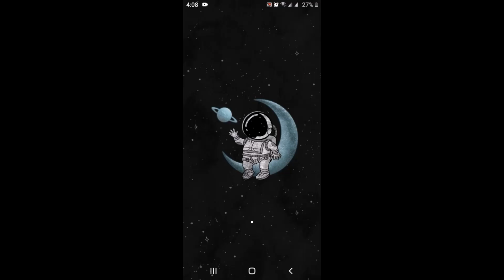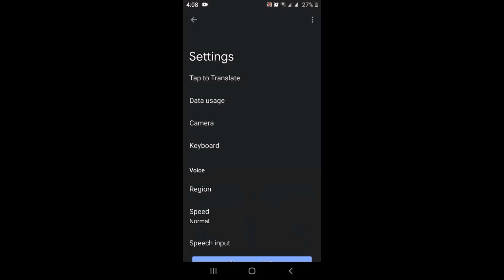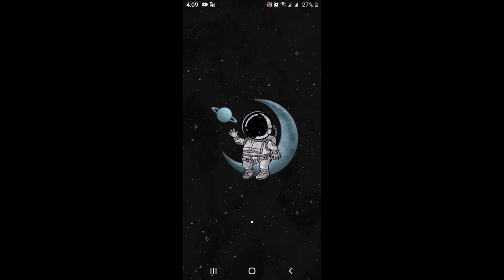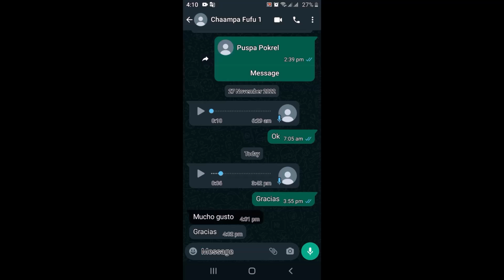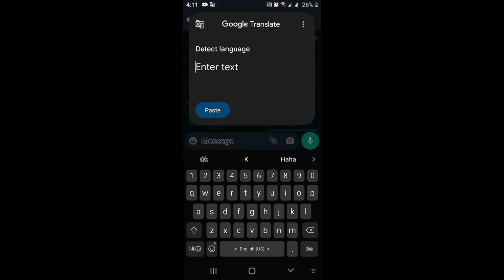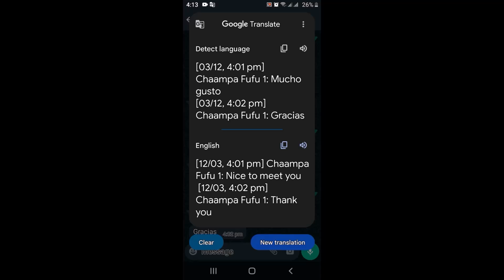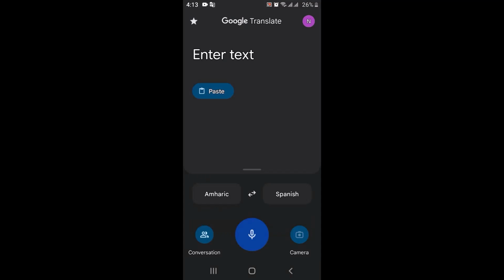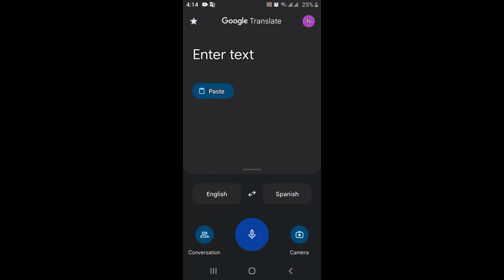How to Use Google Translate on WhatsApp Chatting !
This video guides you in an easy step-by-step process to use Google Translate on WhatsApp Chatting.

Follow these simple steps:
1) Install Google Translator.
2) Next  Tap on the profile icon.
3) tap on settings.
4) Tap on tap to translate.
5) Now toggle the switch.
6) Next open WhatsApp.
7) Now copy the text that you want to translate.
8) Now tap on the plotting icon of Google Translate.
9) Paste it and then tap on the arrow icon.
That's it.